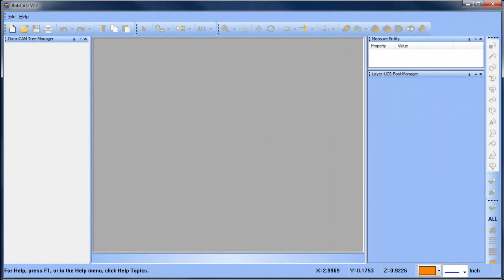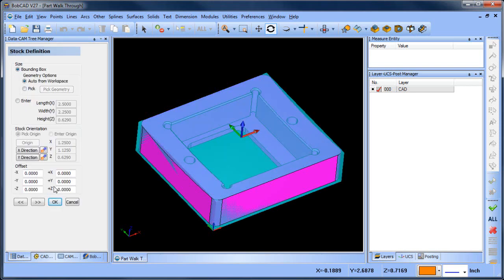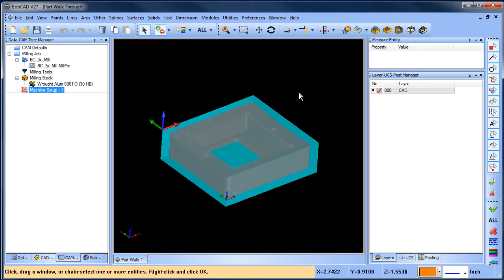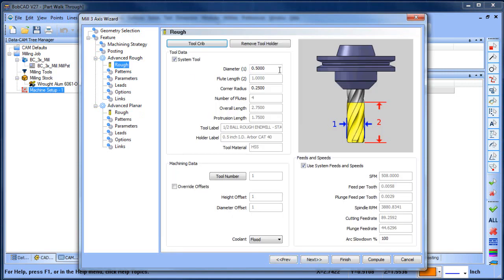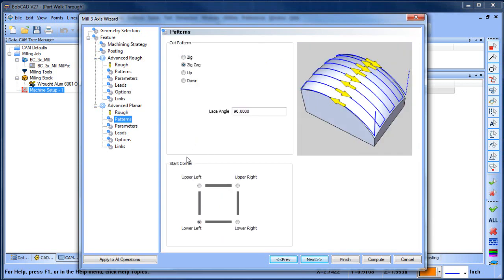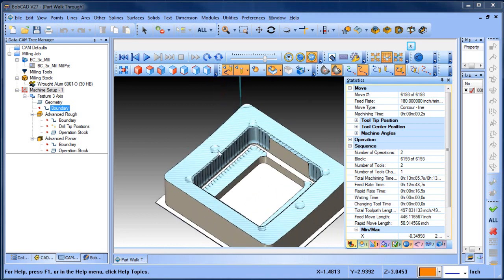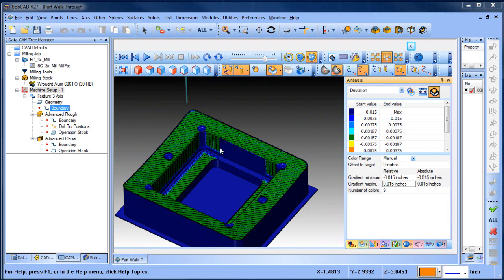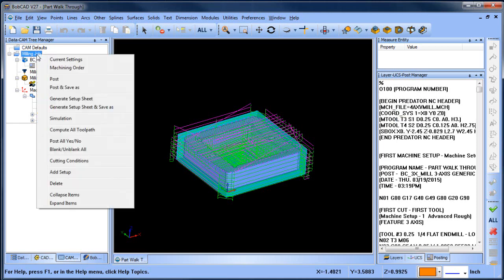3 Axis Part Walk Through BobCAD CAM V27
In this BobCAD After Dark Video,  I walk through common topics and work flow for 3D part setup and machining.

If you need to send me something use this address:

    BobCAD-CAM, Inc.
    Attn:  Al DePoalo
    28200 U.S. Highway 19 N.

Al DePoalo